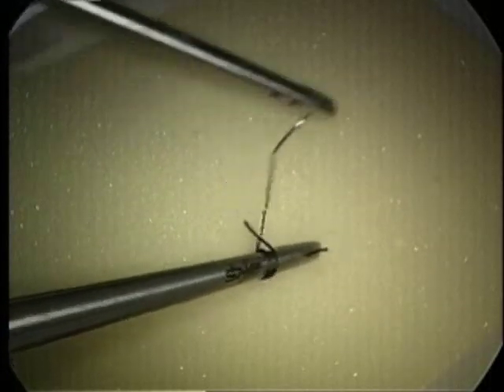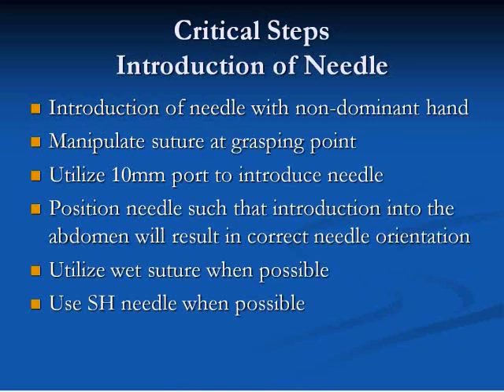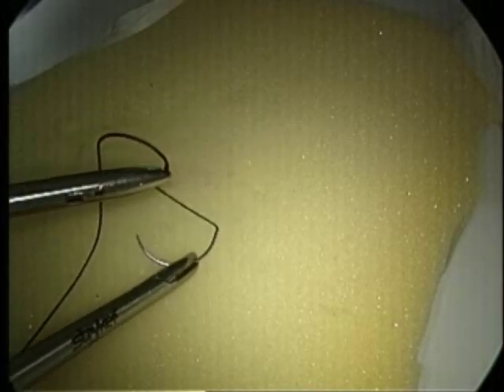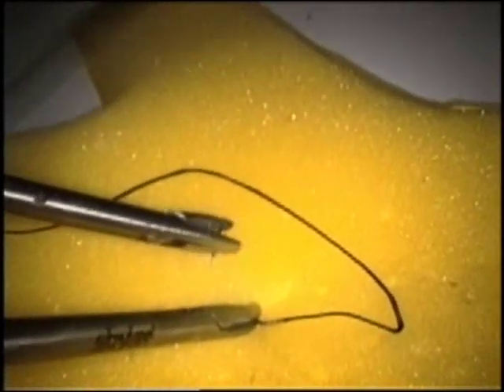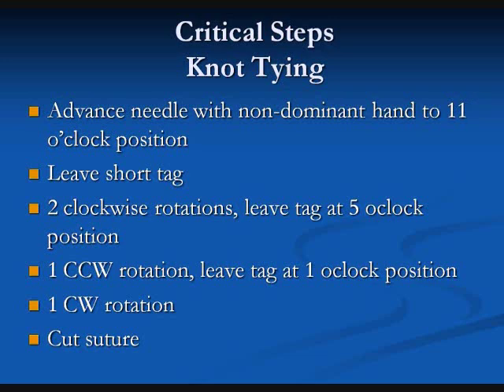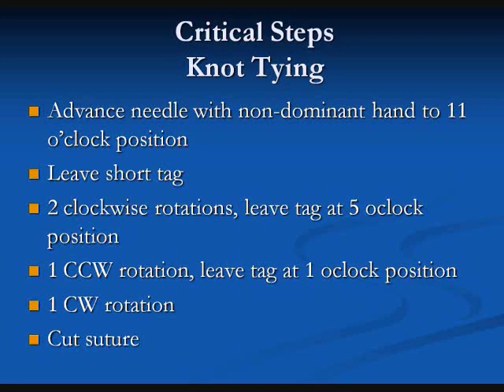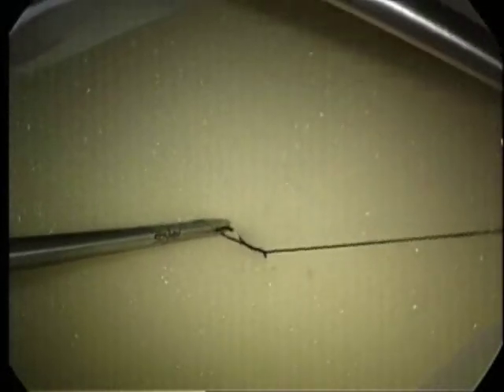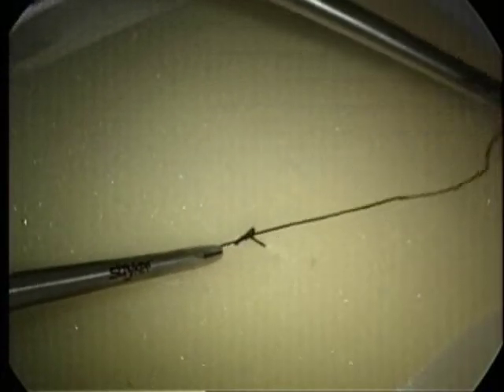Laparoscopic Suturing Part II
Introduction to Laparoscopic Suturing Part II